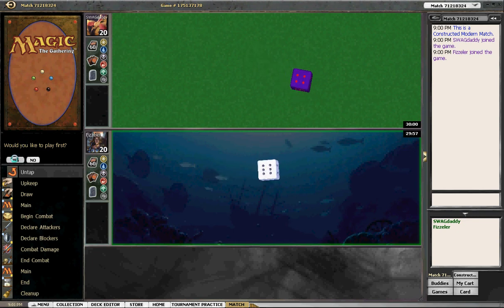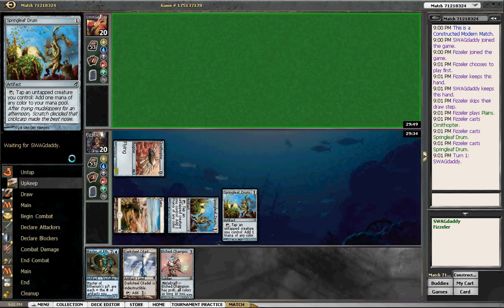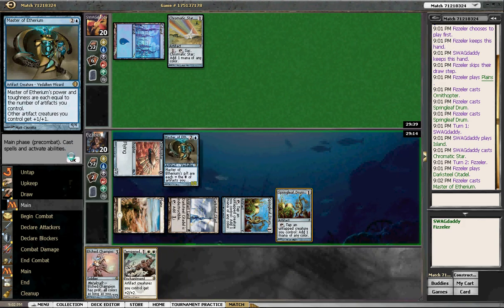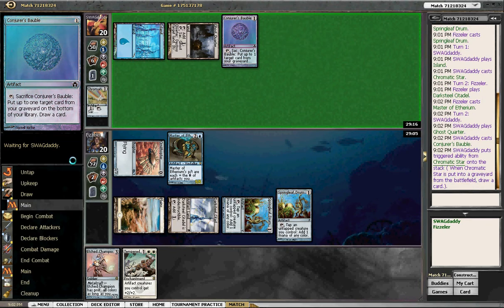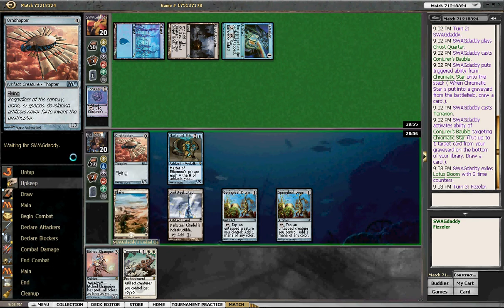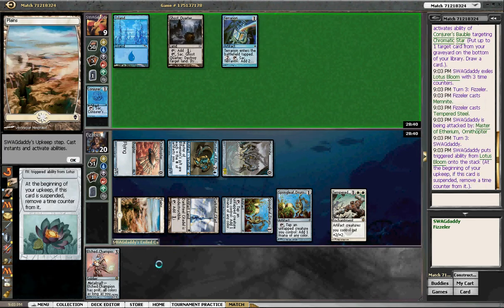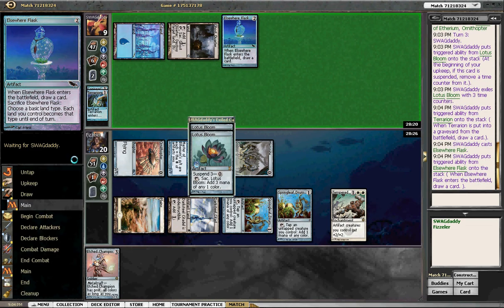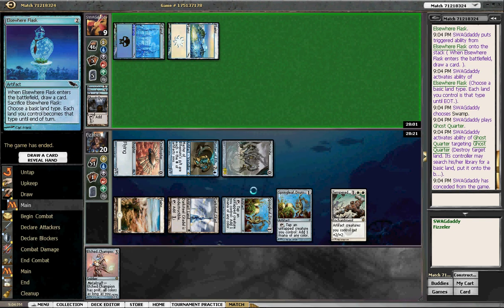MTG Modern Eggs g1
MTG Modern Affinity Vs Eggs game 1